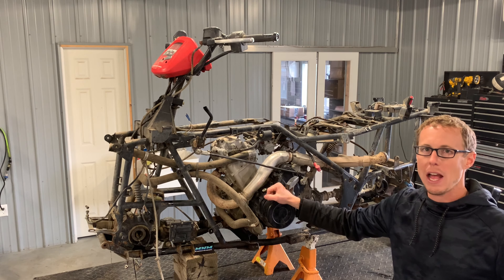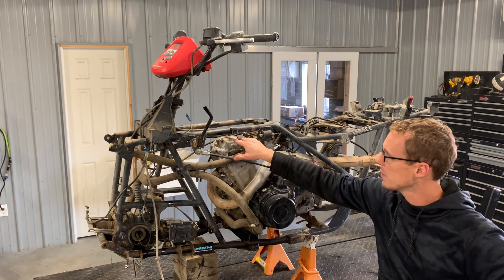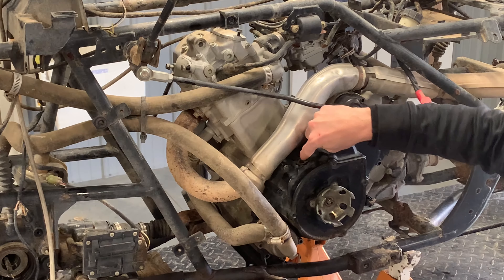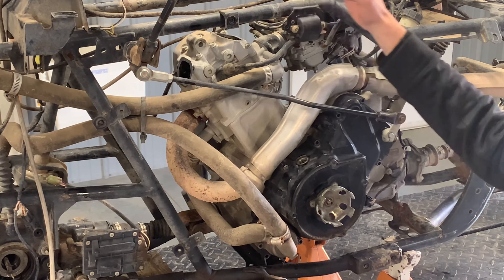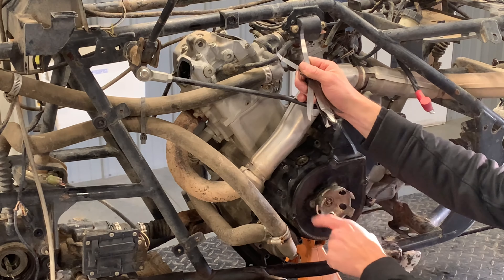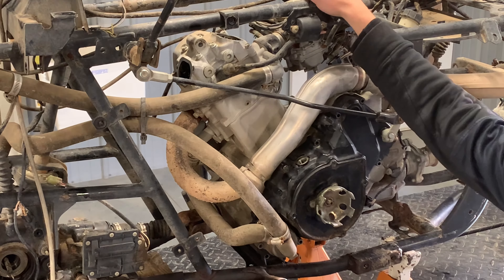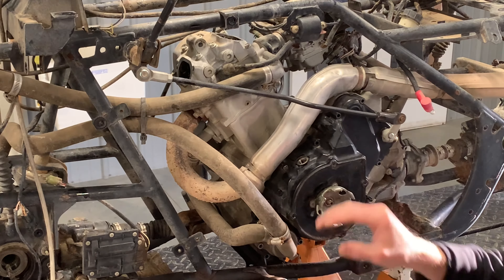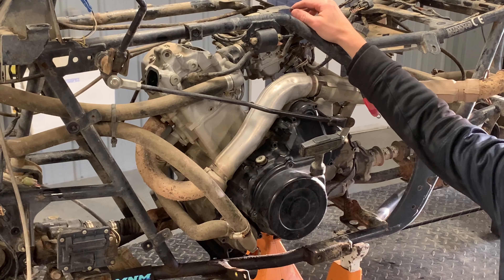Suzuki Vinson 500 - Won't Start - Valve Adjust - Valve Adjustment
We are adjusting valves on the Suzuki Vinson 500 Motor. Check the links below for a couple products we use and several more videos on this model.